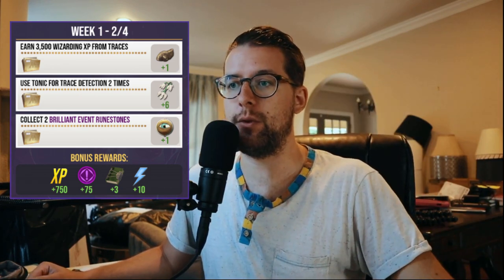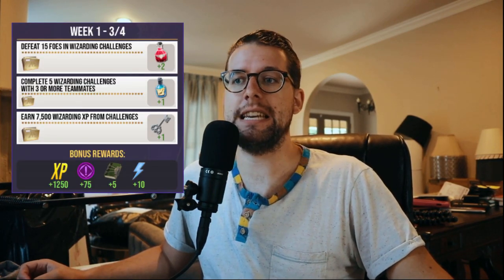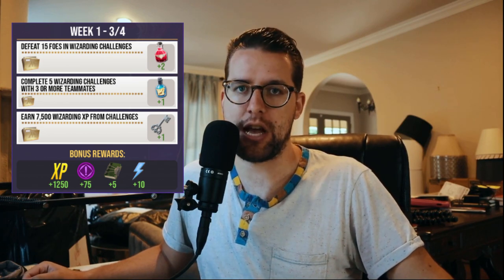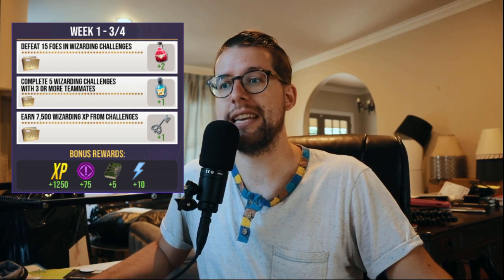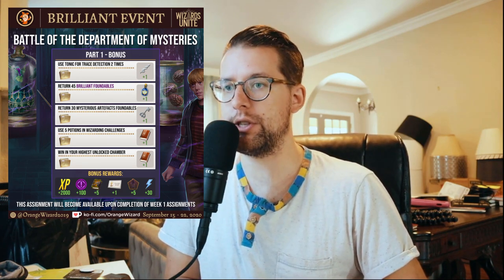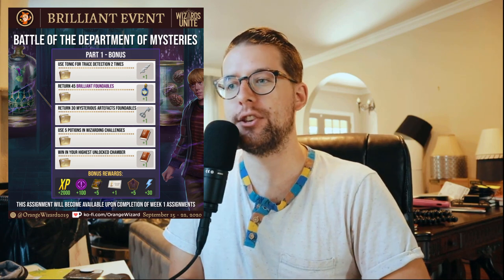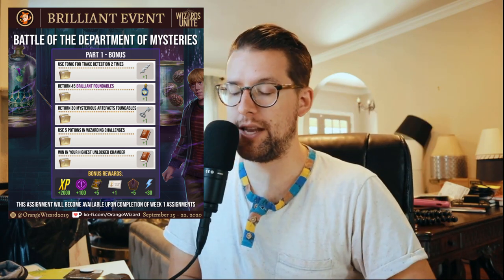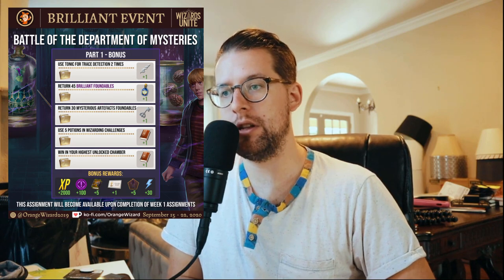COMPLETE GUIDE || Battle for Department of Mysteries Part 1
Here's the rundown for the next Brilliant Event coming to Wizards Unite! Will we get more story? I hope so!